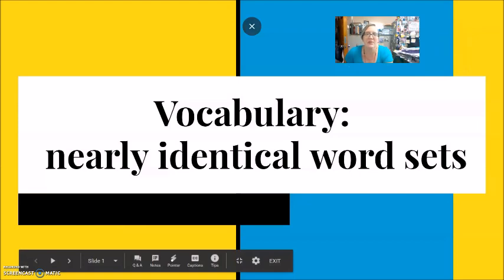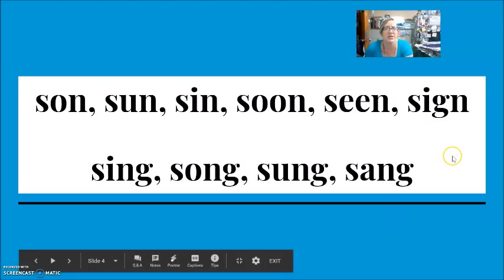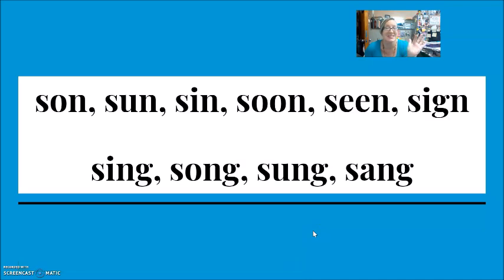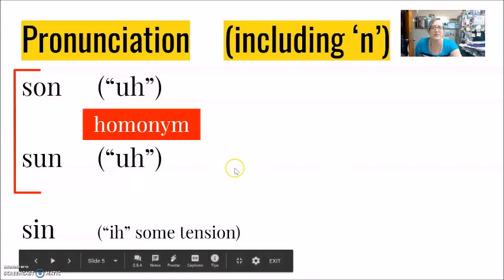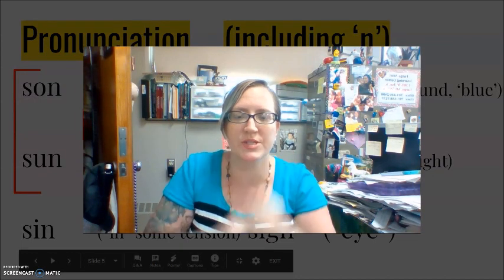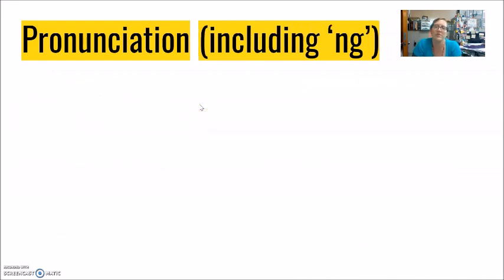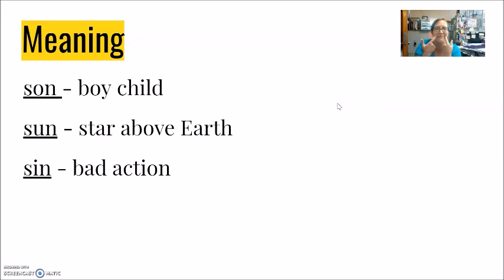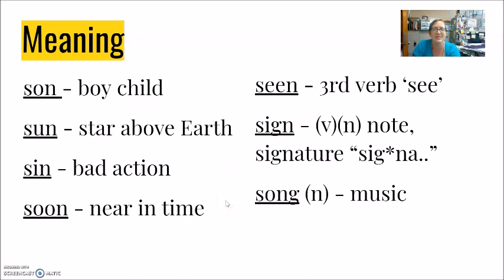Pronunciation #14 - Son set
Practice with 10 words that are similar in pronunciation, 6 following the 's'_'n' pattern and 4 following the 's'_'ng' pattern.